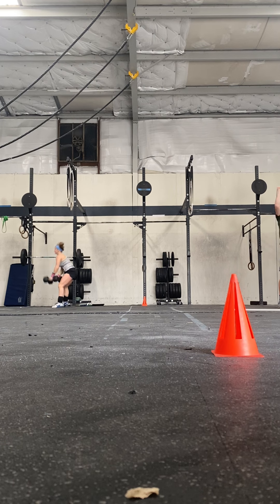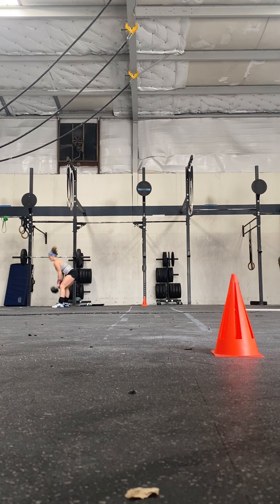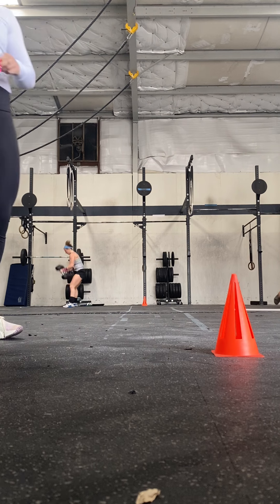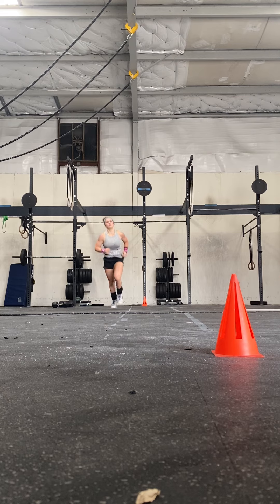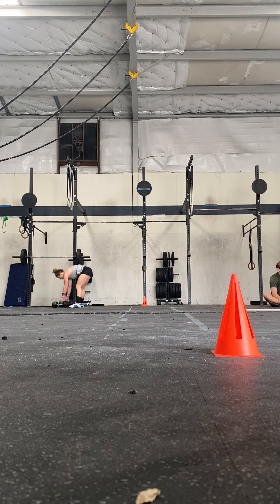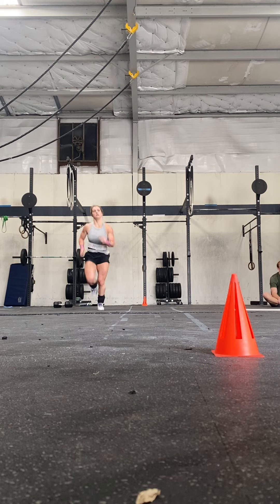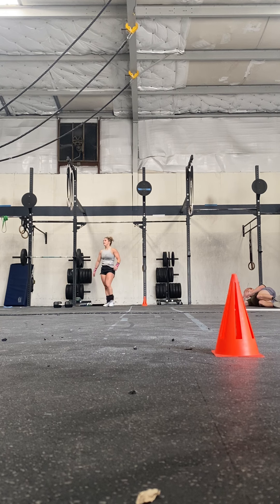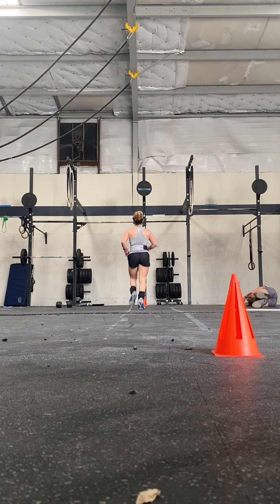Shuttle run / dumbbell power snatch